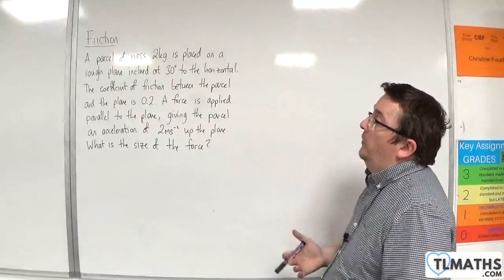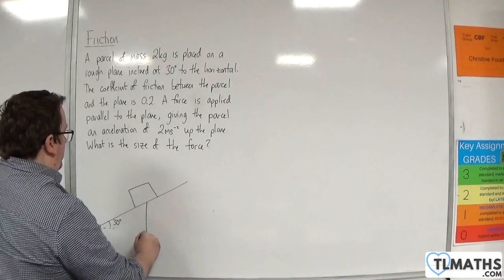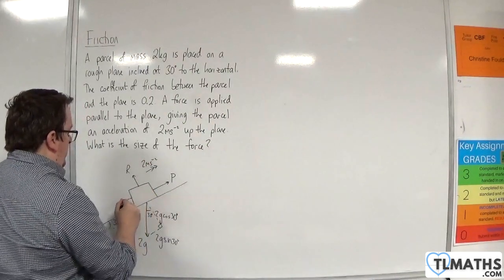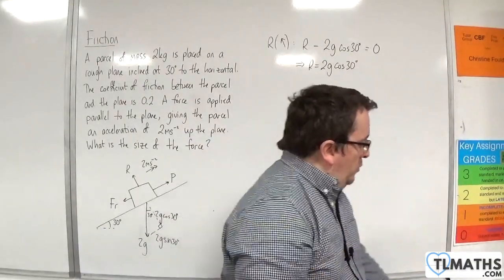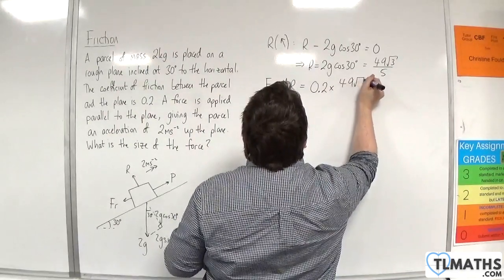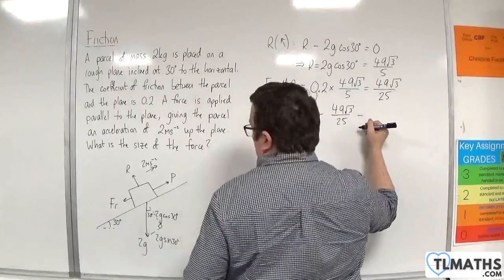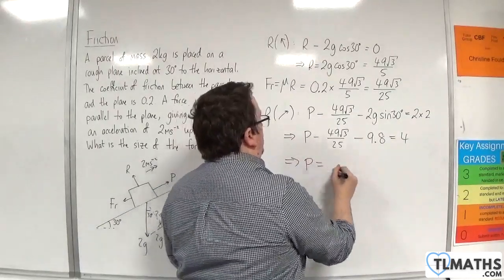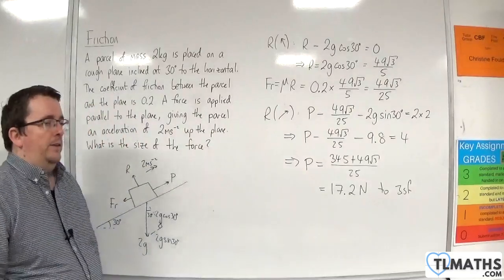OCR MEI Mechanics Minor C: Friction: 08 Example 4